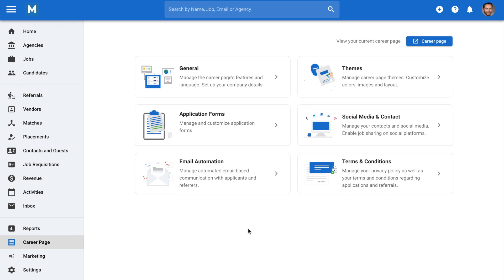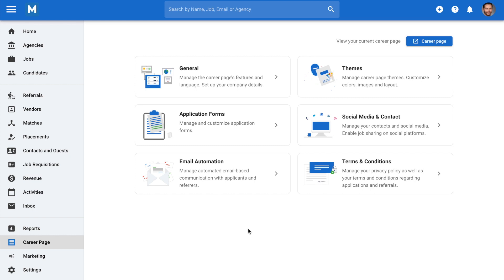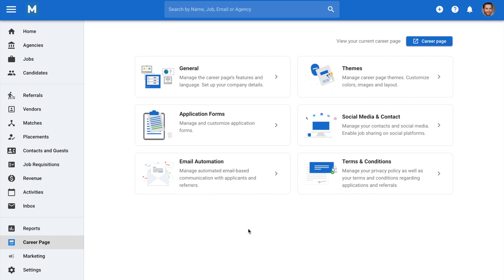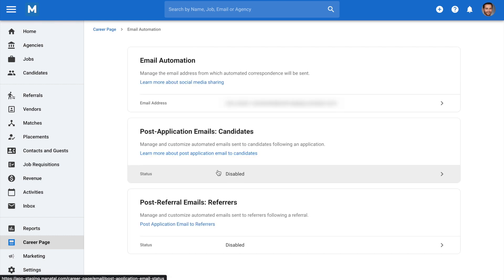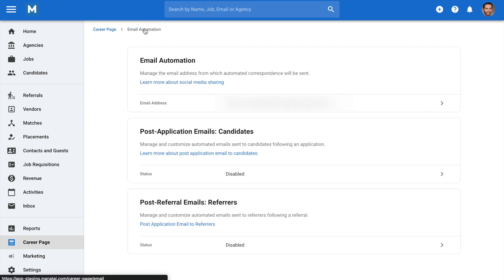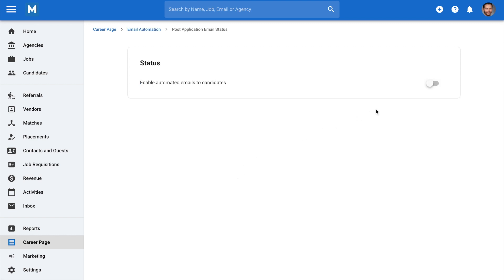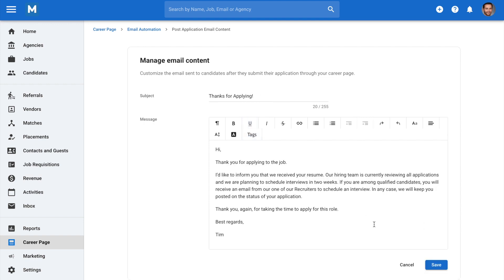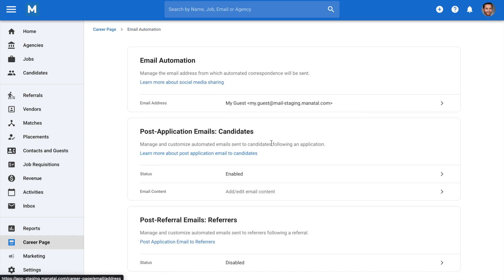Career Page Email Automation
Easily manage and customize automated emails sent to candidates and referrers following an application or referral on your career page.